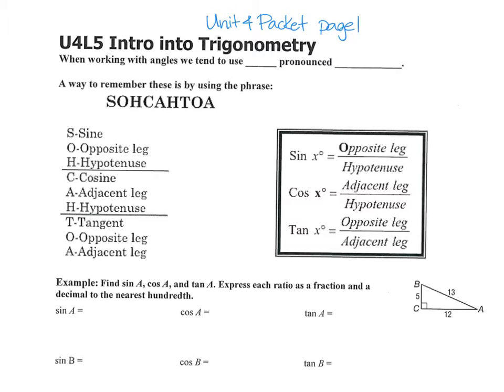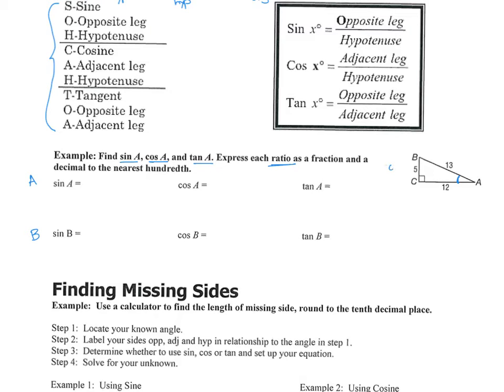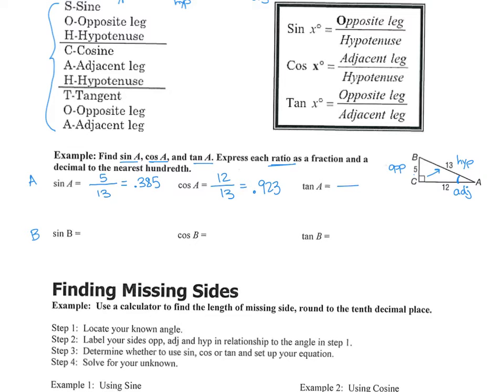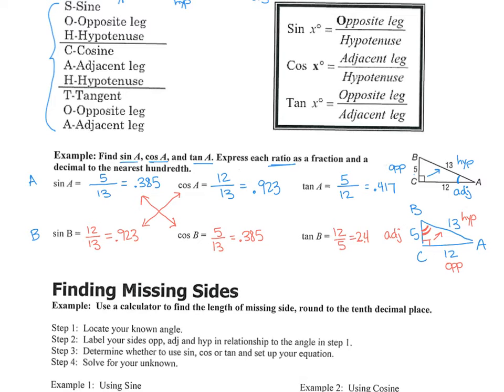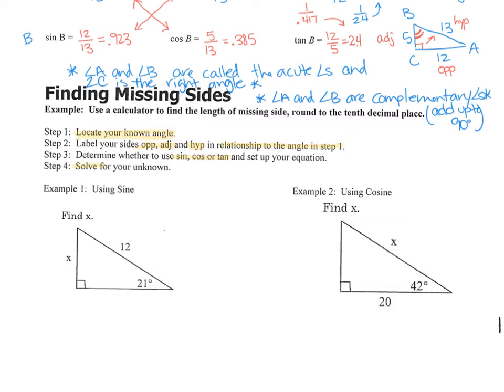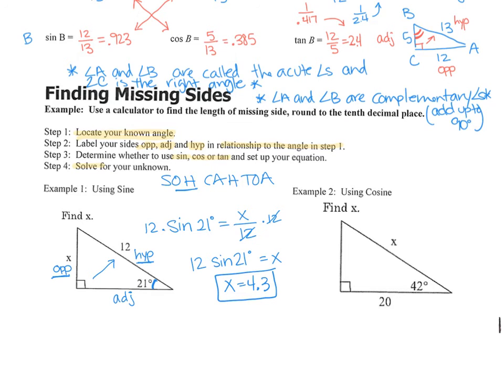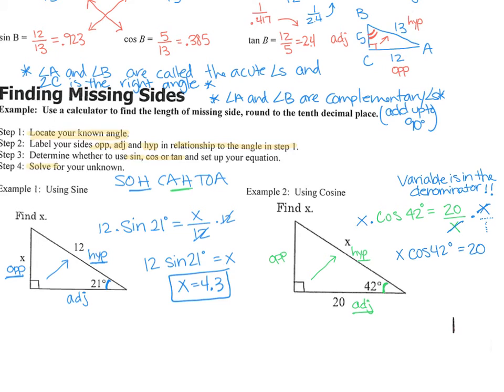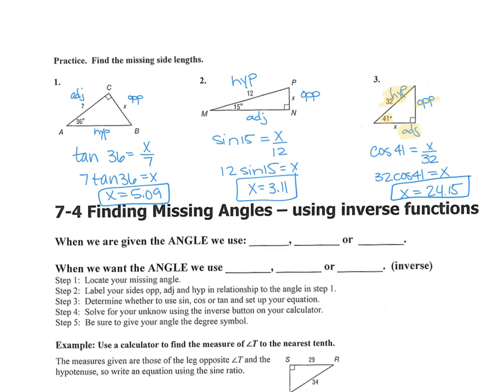unit 4 packet notes page 1